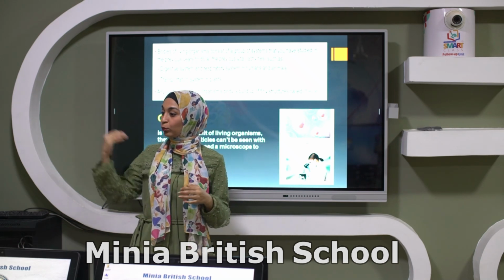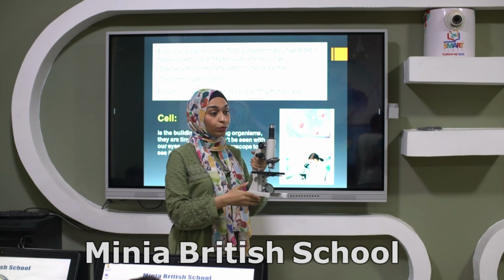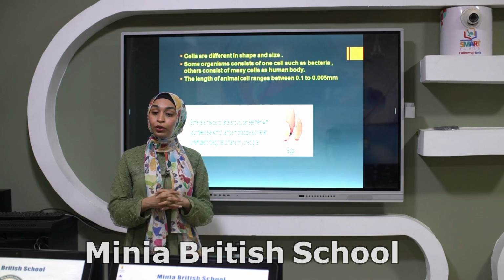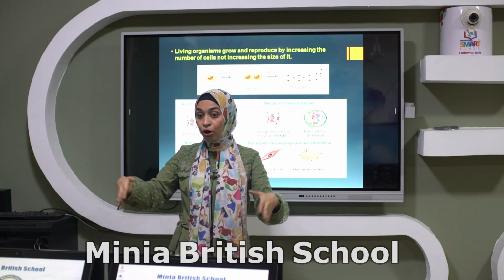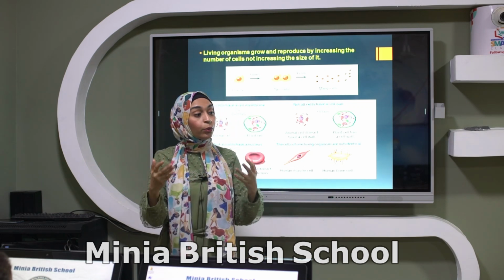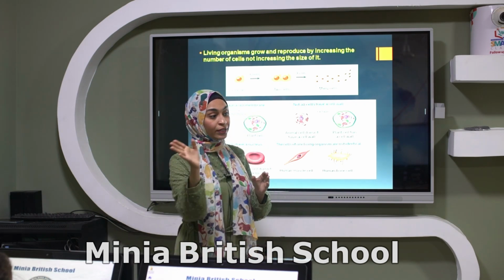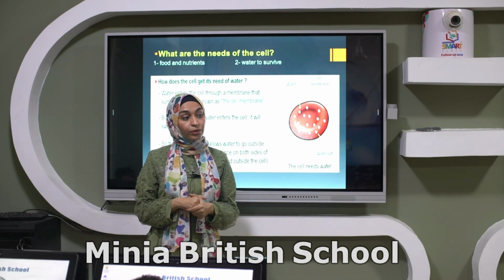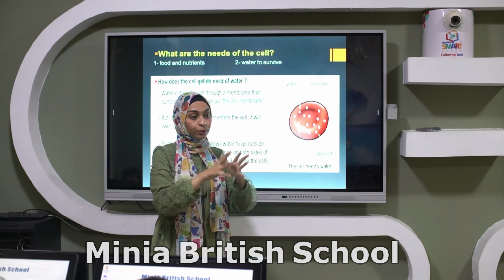The Cell as a System _Science _Grade 6